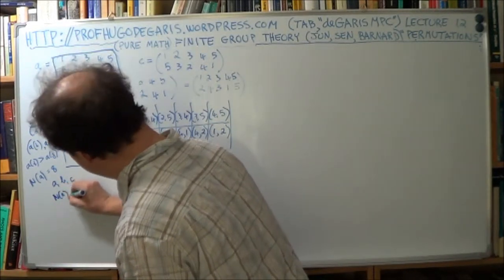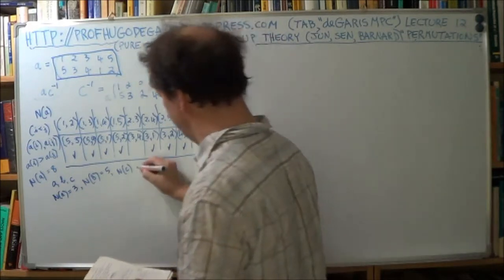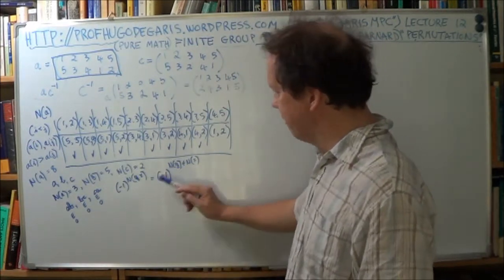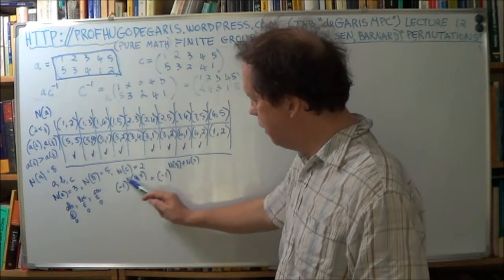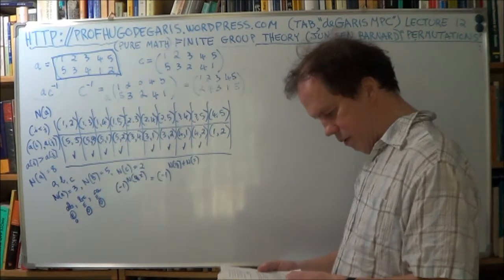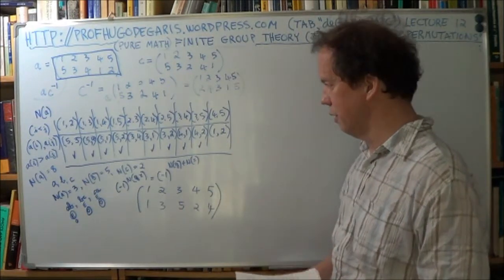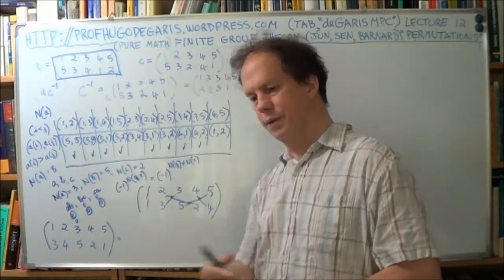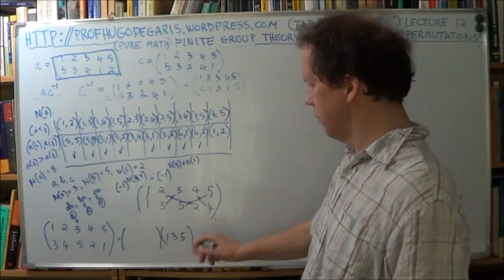deGarisMPC_FiniteGrps12g_2of3_(Jun,Sen,Barnard).wmv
Finite Group Theory (Jun, Sen, Barnard) Lecture 12g ("Permutations"), Part 2 of 3